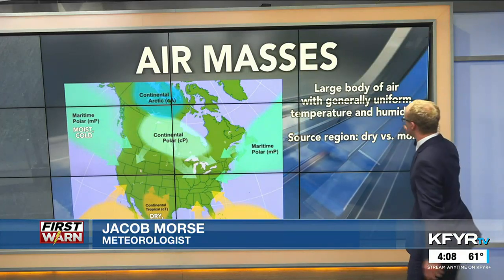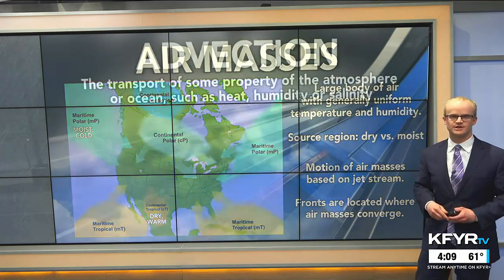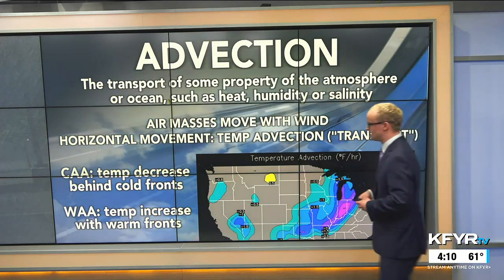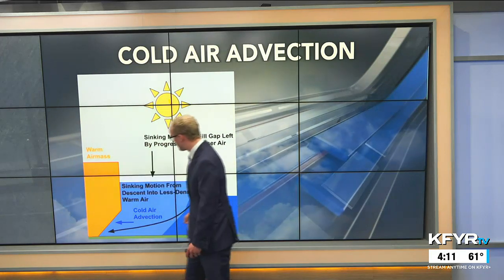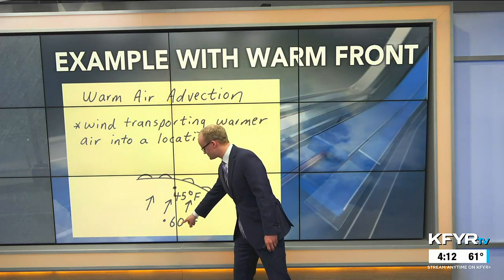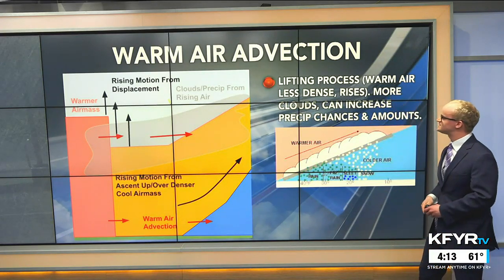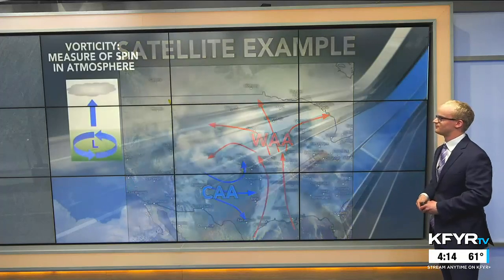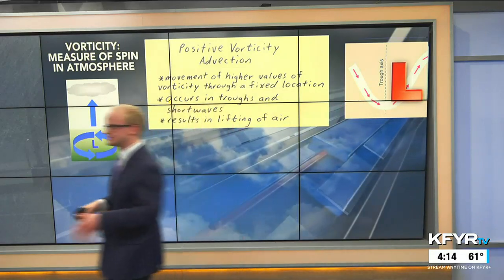Morse Code of Weather: advection – the transport of cold & warm air due to winds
In this week's Morse Code of Weather, I discuss advection: the transport of some property of the atmosphere such as heat or humidity. Cold air advection is usually seen behind cold fronts and warm air advection is usually associated with warm fronts. Check it out!